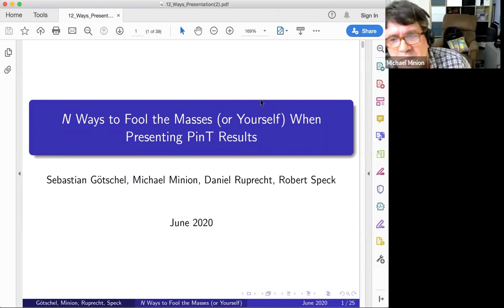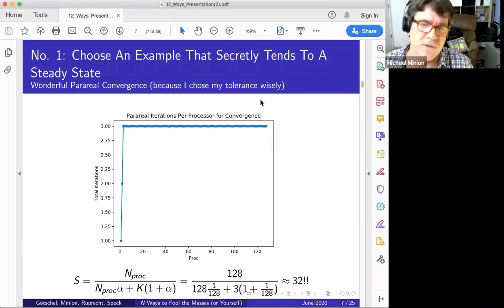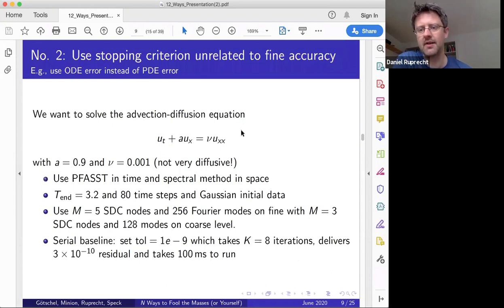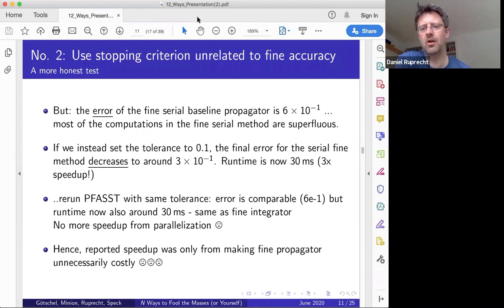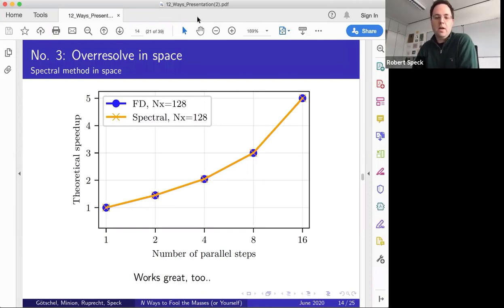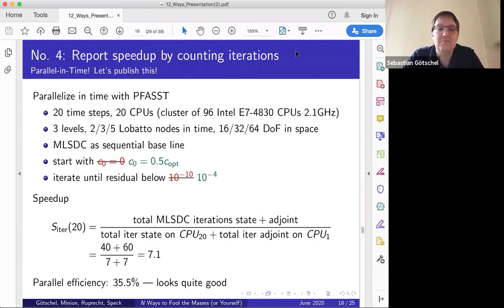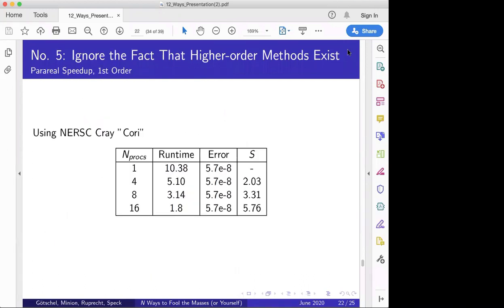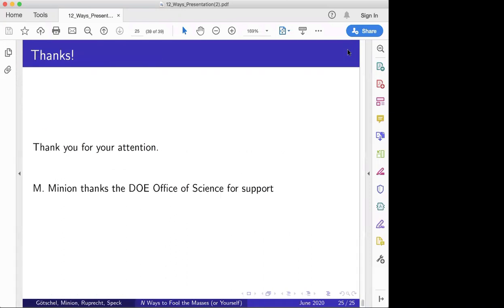N ways to fool the masses (or yourself) when presenting PinT results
Speakers:
Michael Minion (Lawrence Berkeley National Laboratory)
Robert Speck (Juelich Supercomputing Center)
Sebastian Gōtschel and Daniel Ruprecht (Hamburg University of Technology)

Title: N ways to fool the masses (or yourself) when presenting PinT results